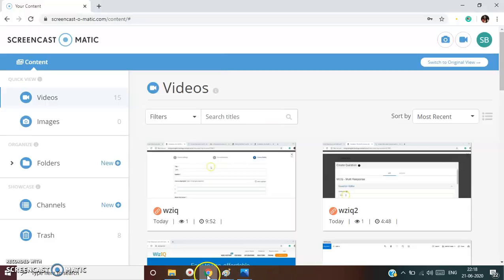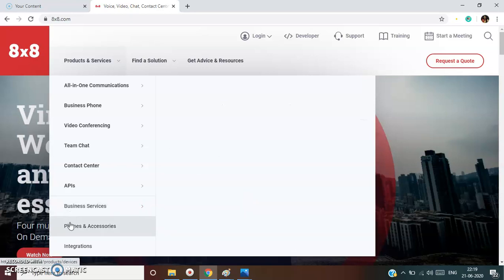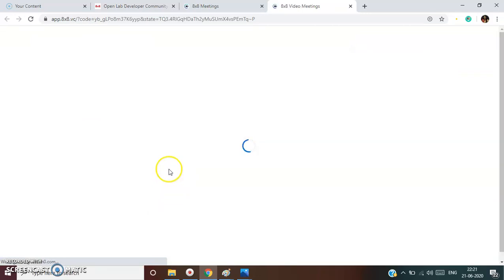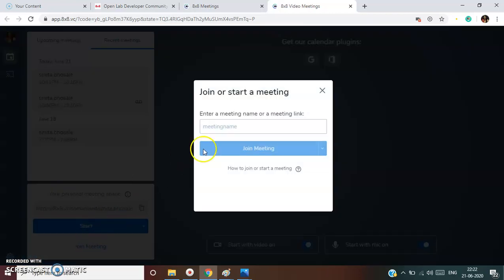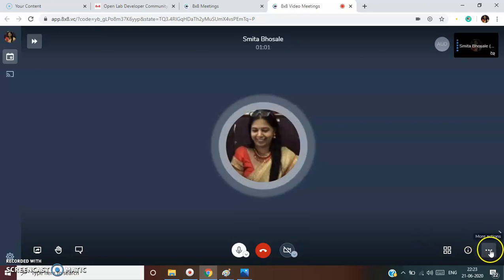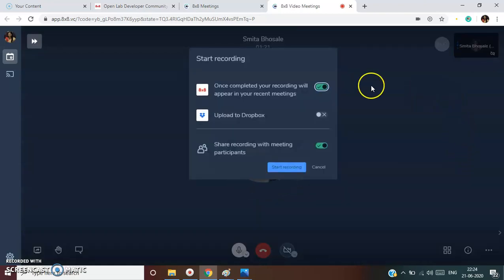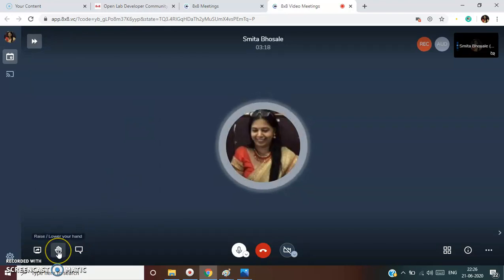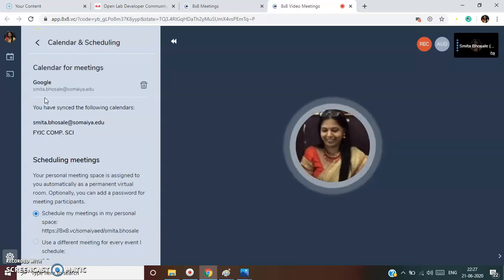8 by 8 Tutorial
This video will explain various features of  8 by 8 - Global Cloud Comminication